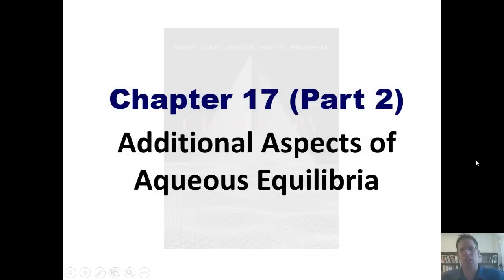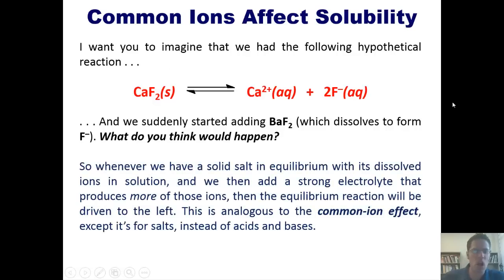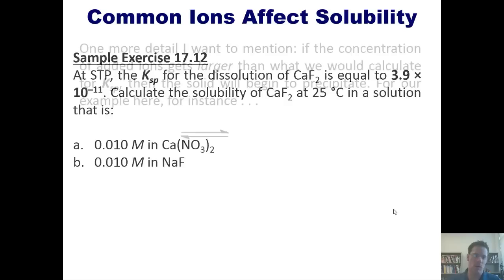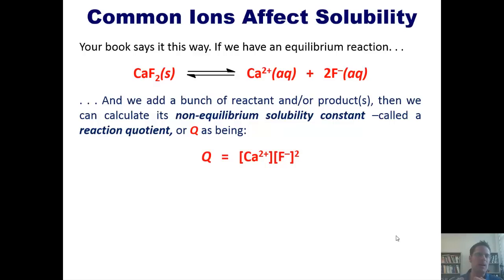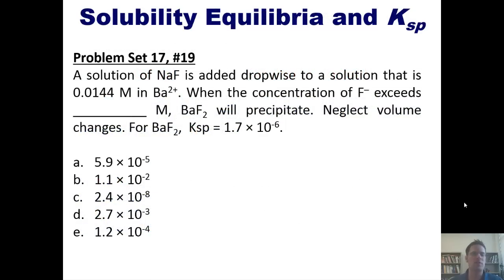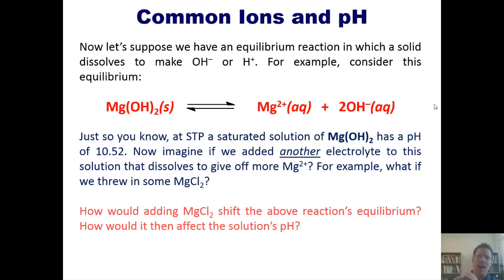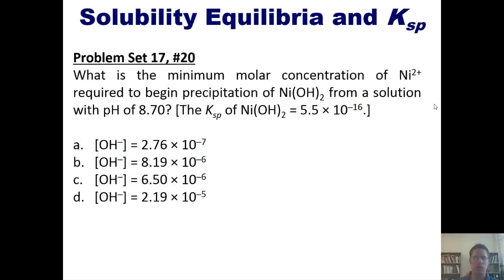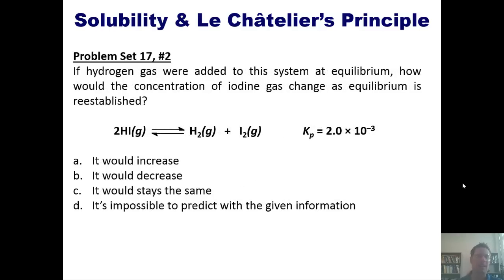Chapter 17 – Additional Aspects of Aqueous Equilibria: Part 4 of 21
In this lecture I’ll teach you how to determine and calculate how the common ion effect affects solubility of a saturated solution. I’ll also show how pH changes affect the concentration of a saturated solution of acid or base, and I’ll teach you how to determine the ion concentration at which a solution will precipitate.